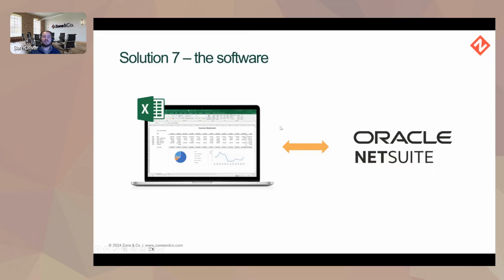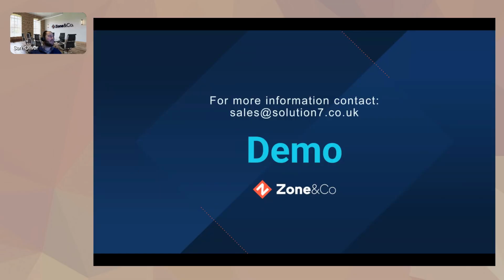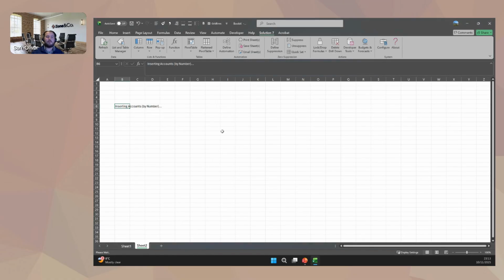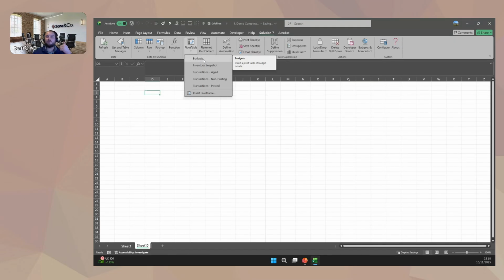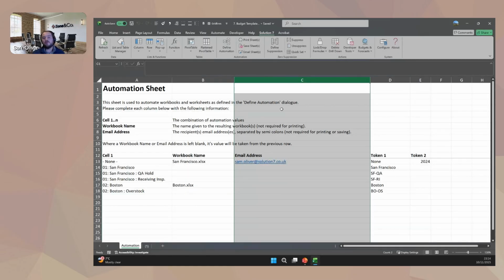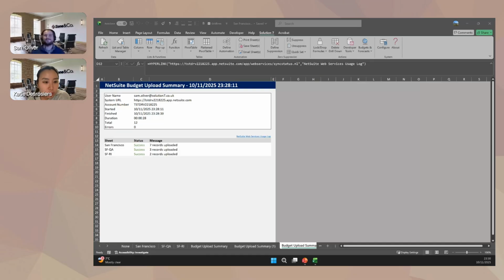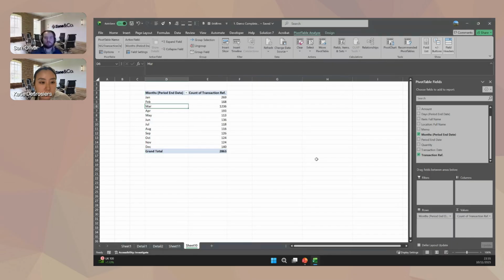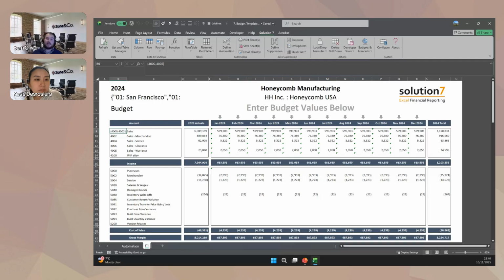An Introduction to Excel Financial Reporting with Solution 7 by Zone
Join Solutions Consultant Sam Oliver from Solution 7 by Zone for a live session, specifically designed for those who want to simplify financial planning, budgeting, forecasting, and reporting based on live NetSuite data, all within Excel.